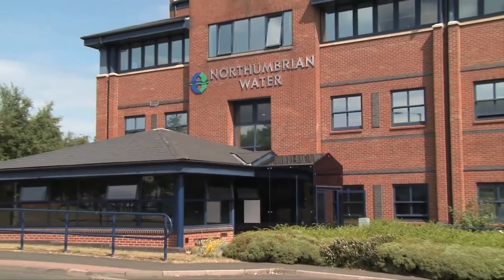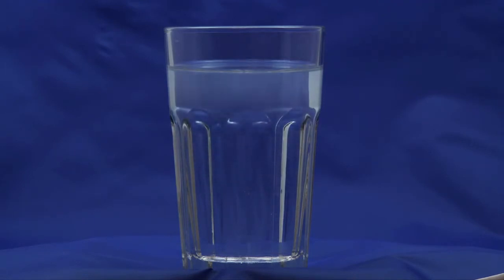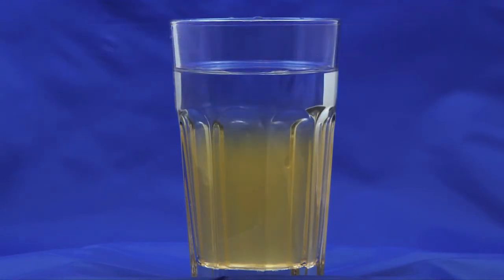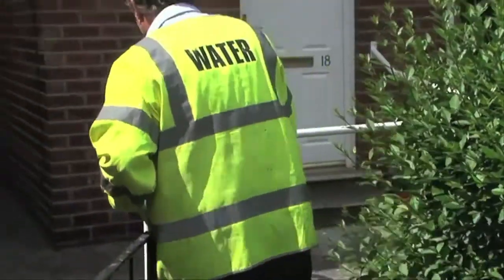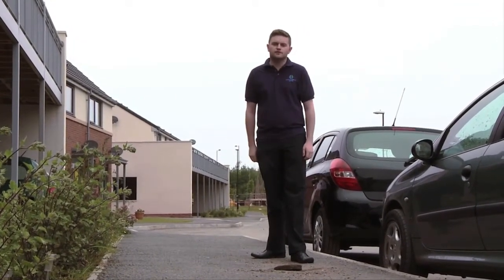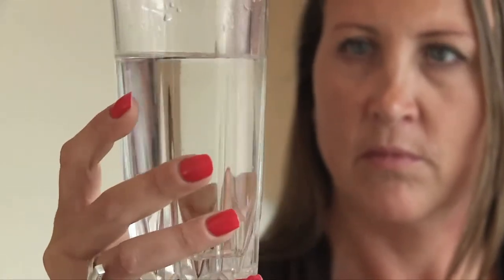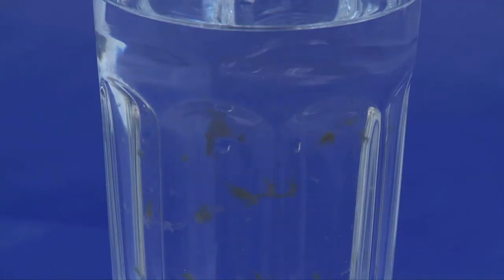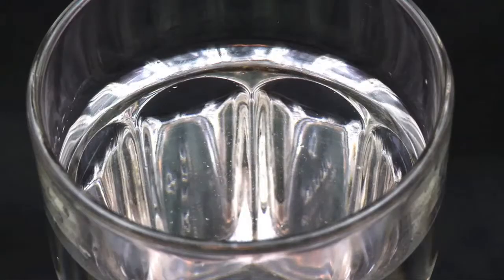Your Water Quality - Discolouration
Ian talks you through things that can affect the quality of your water supply associated with discolouration